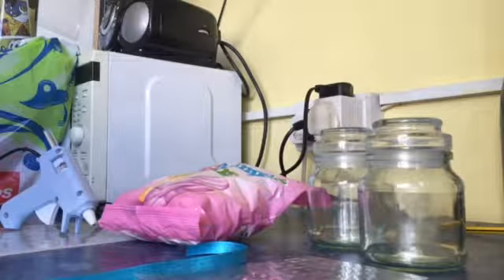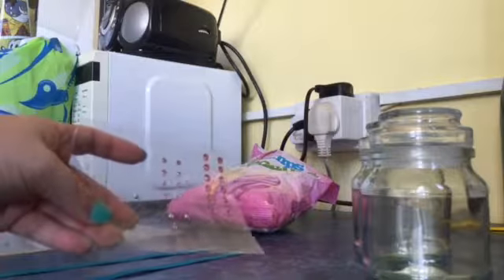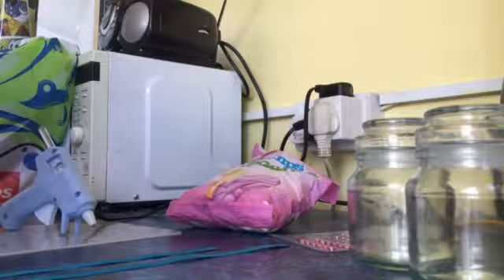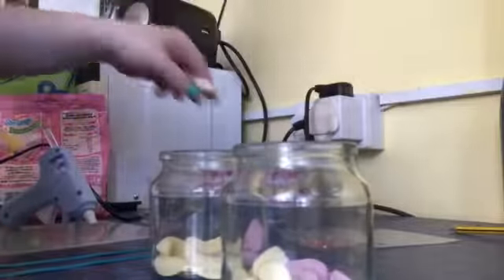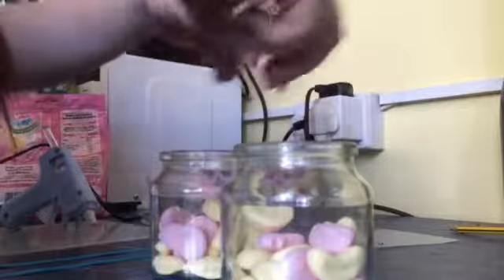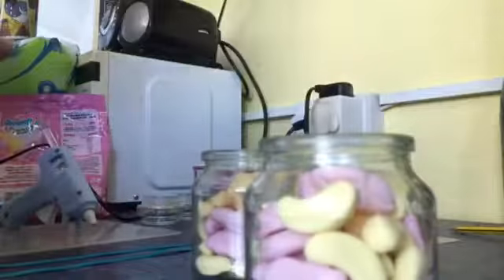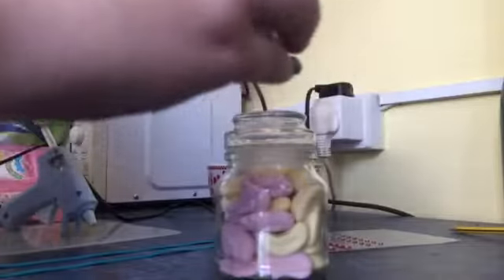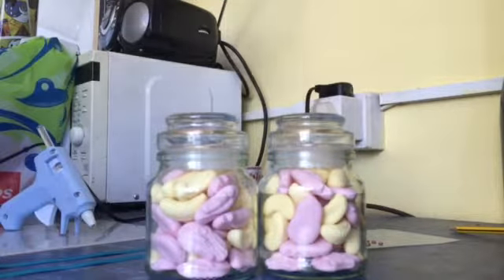DIY Mothers Day Gift Sweet Jars!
Join me in making a homemade gift for Mothers Day 2015!
You'll need;
1) Glass Jar(s)
2) Sweets (mums favourite!)
3) Ribbon (any colour)
4) Coloured Gems
5) Hot Glue Gun and Heat Proof Mat
6) Scissors
7) Lighter (heat proofing the end of ribbons)
IF YOUR YOUNG ASK A PARENT/ADULT (not your mum!) FOR HELP WHEN USING ITEMS 6 & 7!!
Watch the rest to find out how!